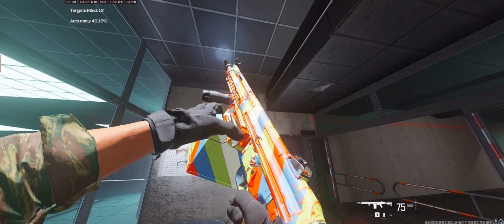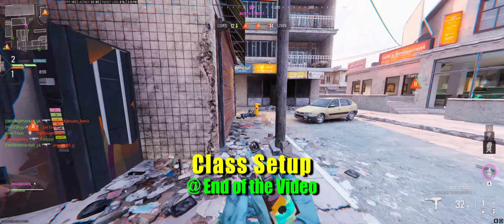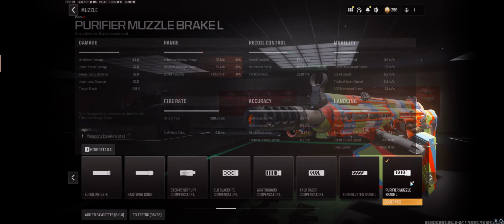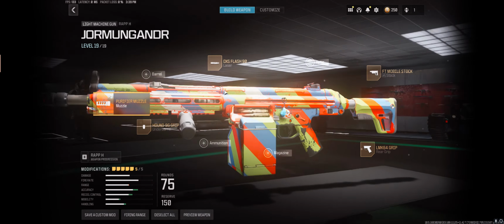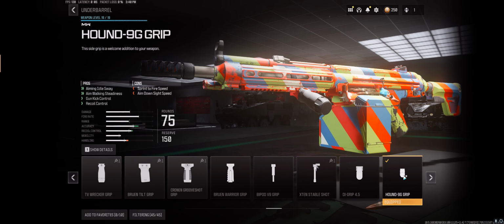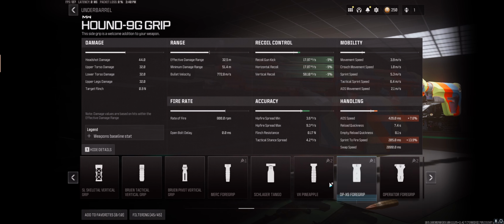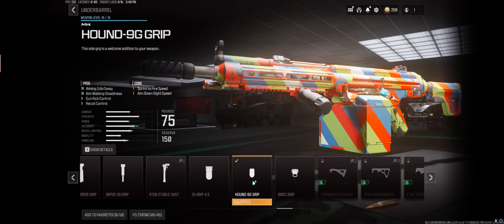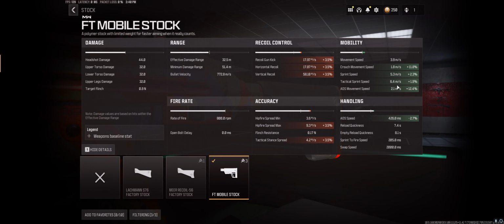This MP5 LMG is BROKEN in MWIII! - MnK BEST LMG High Level Gameplay (RAPP-H)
Class Setup @ 7:14 end of video (Best Loadout)

palworld (Pokémon with guns) is pretty fun as well guys